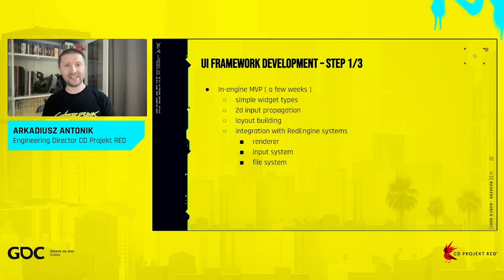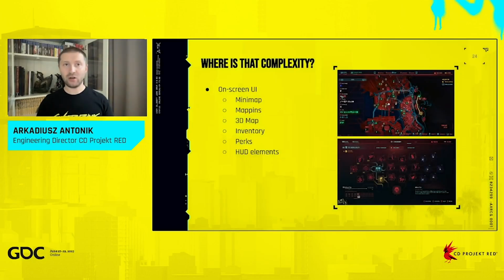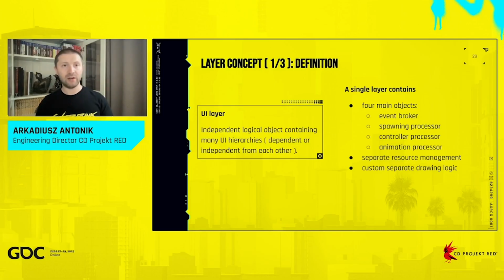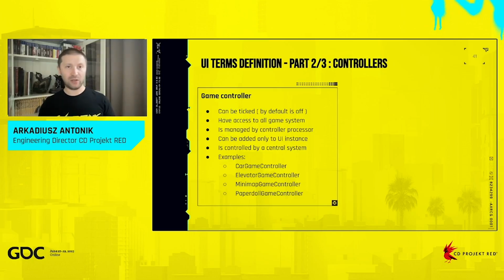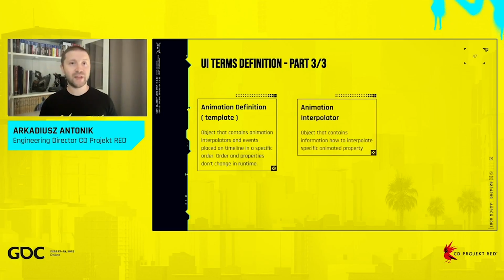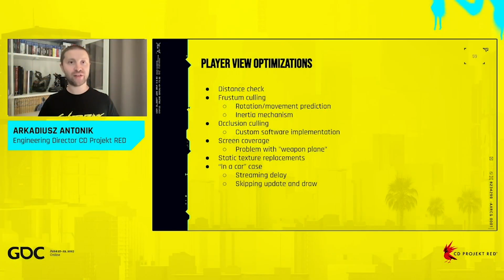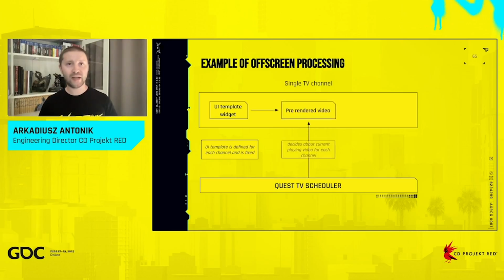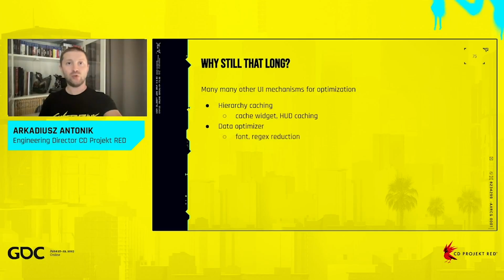User Interface in 'Cyberpunk 2077': Challenges and Optimizations by Arkadiusz Antonik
Cyberpunk 2077 is CD Project RED's biggest game to date. This talk looks back at how user interface technology was built for this title from scratch, what challenges the development team faced during the production, and how they solved certain problems and optimized the whole system to support thousands of independent UI instances around Night City. It shows how the user interface eluded standard usage patterns and was used for gameplay purposes that are unique for Cyberpunk 2077. The talk describes pipelines and tricks that were used to fit the whole user interface system into performance budgets and make it possible to launch on targeted platforms.